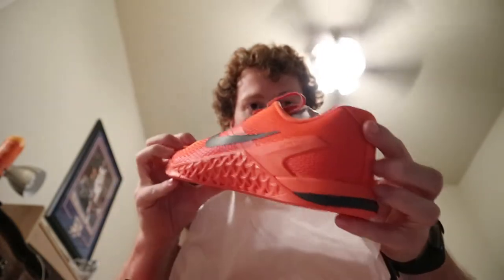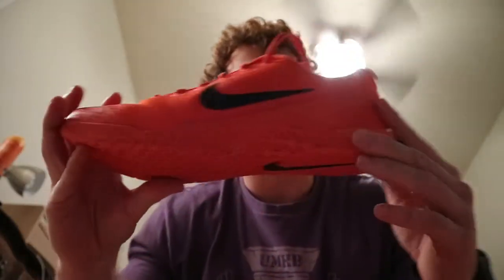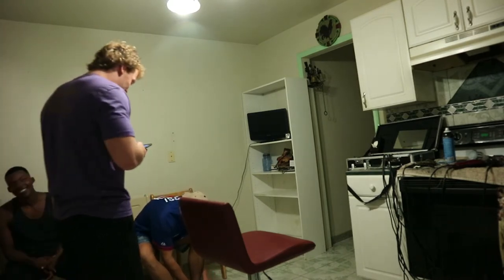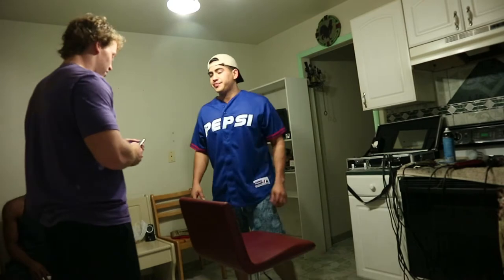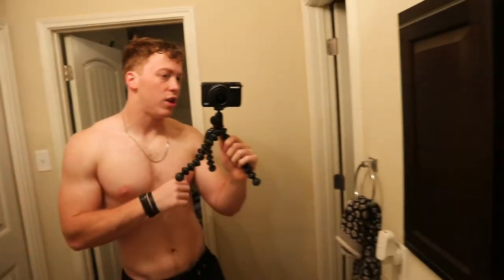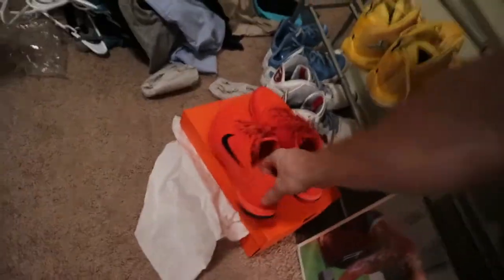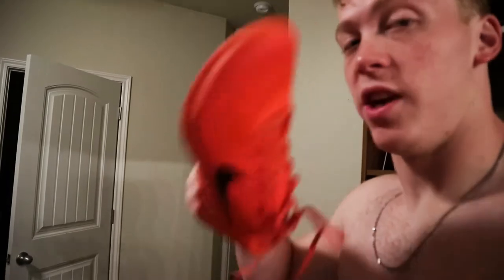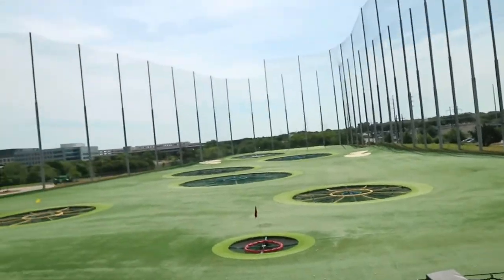New Shoes | I cut it all off | VLOG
Welcome Back guys, it been a minute as I explain in the video!